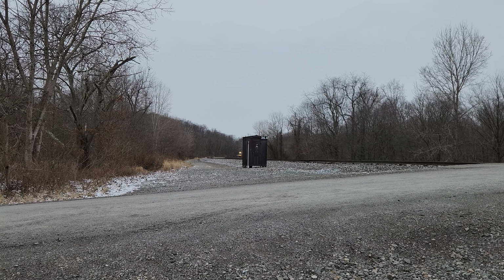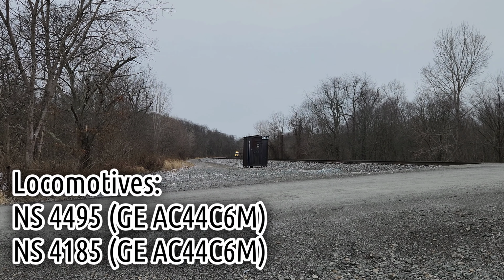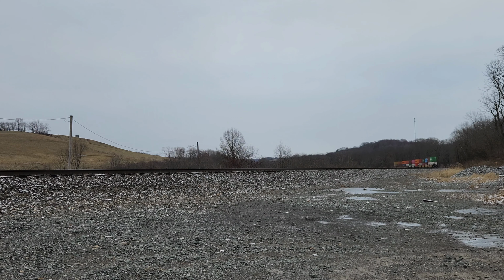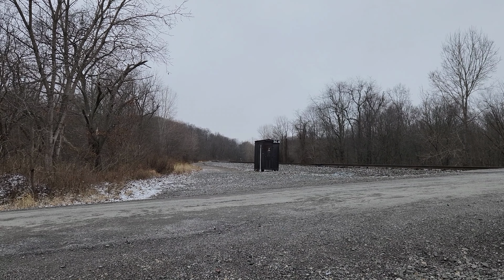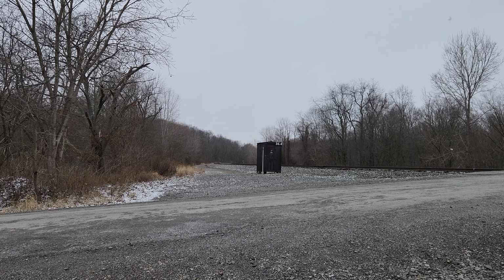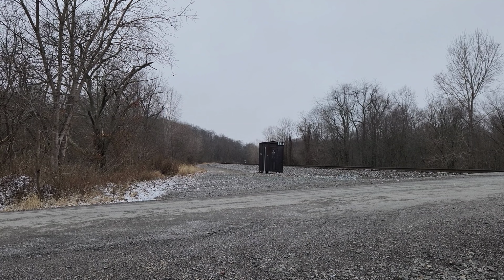Catching Norfolk Southern AC44C6Ms In The Cold - Big Beaver, PA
Catching Norfolk Southern AC44C6Ms In The Cold - Big Beaver, PA. Enjoy another scenic railfan video from the Norfolk Southern Fort Wayne Line in Beaver County northwest of Pittsburgh. This line is highly active as it is a main line for the railroad. Whether it's nice out or not, I'll go out to do something I enjoy and share it with you!